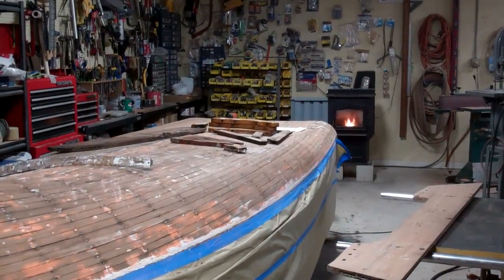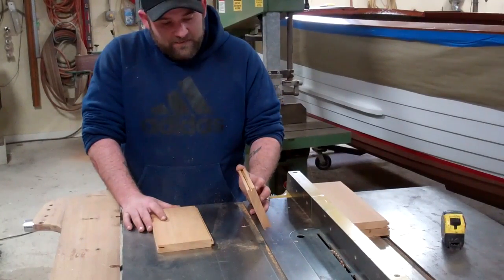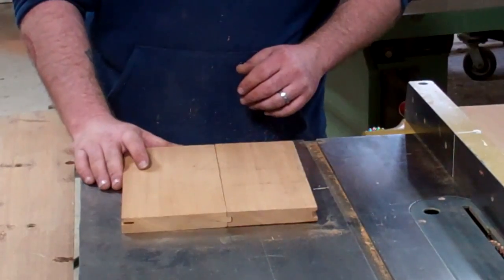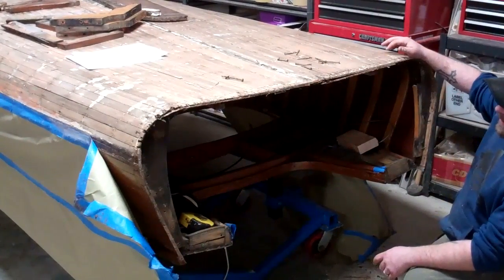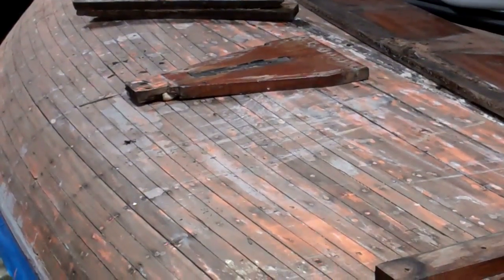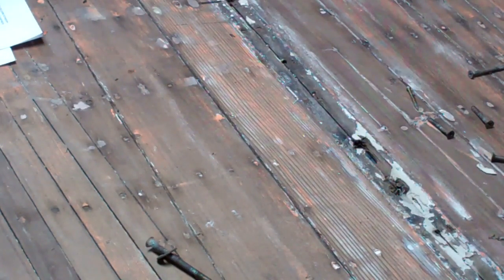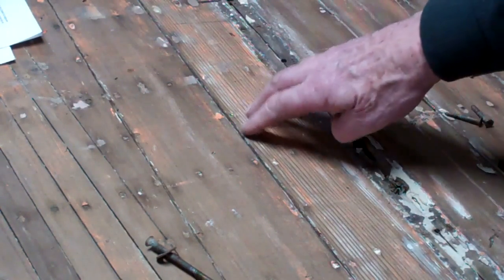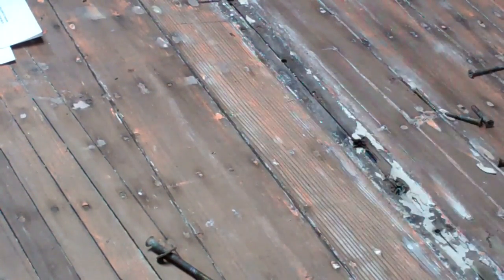1954 Penn Yan Captivator Aristocrat Transom Update 2 6 2019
Happily for her and her owner, we have been saving the last Pattern Grade Honduran mahogany plank from an order I made ten years ago for just the right application. It had been held in inventory for over two decade at the many small furniture shops that fell victim to the Great Recession of 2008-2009. The planks had been sawed, stickered and begun air drying a decade or so when purchased by the shop’s owner.

While our 1954 Penn Yan Captivator Aristocrat is losing her original transom, her “new” one will be fabricated using wood that is almost as old as she is.

It took a bit less than a nanosecond for us to agree that we will use that plank for Captivator’s transom planks and center frame member.

The original transom planks were glued up employing a splined joint – grooves cut in the two mating surfaces are joined by a thin strip of mahogany, aka the spline.
However, we will mate the two boards using a tongue and groove joint.

Why?

Joe, who spent years managing a commercial precision woodworking – custom window and door design and fabrication, has experience with, and has tested, both mating systems. His experience argues for the tongue-and-groove rather than the splined joint as stronger and better able to survive flexing and expansion/contraction cycles.

Joe cut the tongue in one and groove in the other soon-to-be transom plank using a table saw. Two pieces of scrap from the same planks were used for setup.

Finally, once they had been run through the jointer, Joe and RJ will set up a half-dozen pipe clamps, with three spaced along each side of the plank. Wax paper will be laid beneath the joint and copious amounts of Titebond III Ultimate Wood Glue will be applied to all surfaces.

Even though Titebond stipulates an 8-hour dry time, we will wait a full 24 hours before breaking the clamps down.

We will focus on her bottom once we've installed her new transom and its associated framing.

Happily, our worst fears, that we'd discover extensive garboard rot beneath the keel, did not happen. Despite the open seam along both sides of the keel-garboard joint, there was nothing but a tiny bit of rot way forward where the keel and stem join.

That said, once we have tightened fasteners where needed, sanded the bottom fair and applied three full coats of Clear Penetrating Epoxy Sealer to both the keel and bottom planking, keel installation will be upon us.

We will treat the keel installation exactly as we do when installing external bottom planks in a True 5200 Bottom. Fifty-Two-Hundred will be troweled into the entire area beneath the keel, and to an about 1/8" thickness. Then, as we sink the fasteners from the inside out,, we will be certain that the entirety of the mating surfaces are entombed in 5200.

We will clean the squeeze-out with Interlux Brushing Liquid 333 and then wipe the seam down with acetone, which will accelerated the curing process.

Then the real fun begins as all the seams between Striptite planks must be caulked using Interlux Seam Compound For Underwater Applications.

Why not 5200? Once cured it will not compress. Any drying and shrinking of the planks either breaks the adhesion, as we saw with this bottom initially. Any soaking-up and subsequent plank expansion threatens crushing the planks.